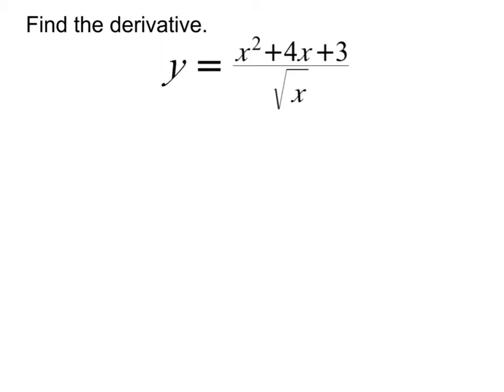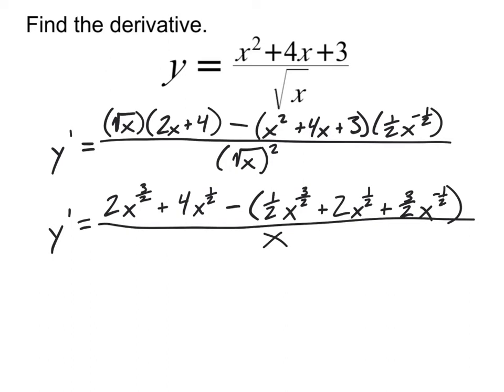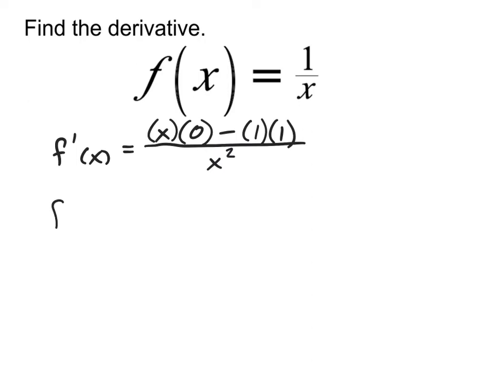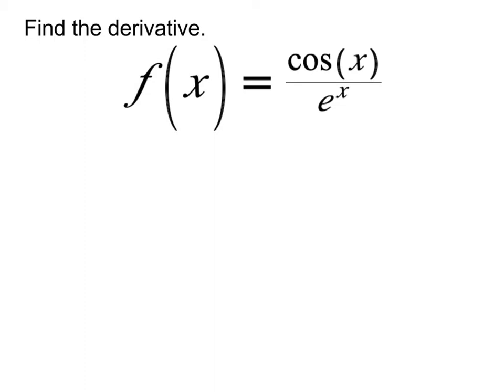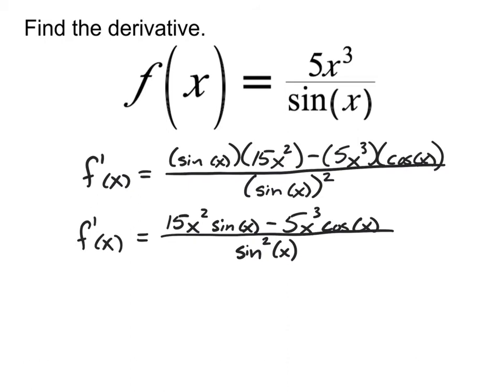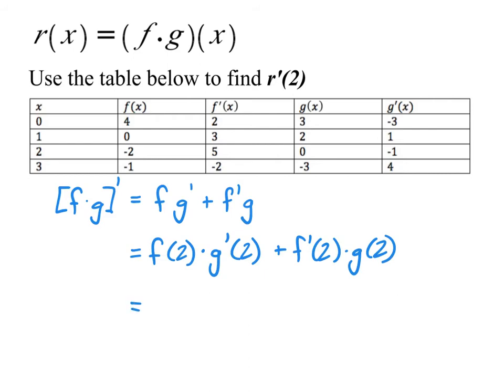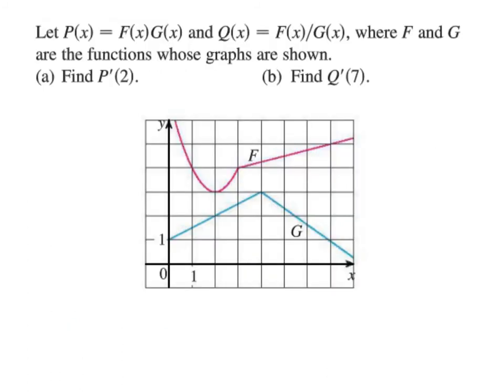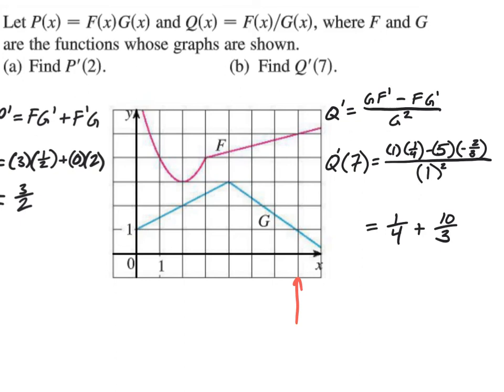Quotient Rule Practice (11/18)